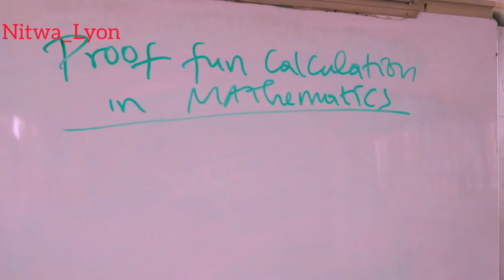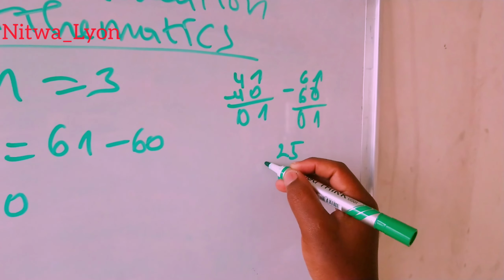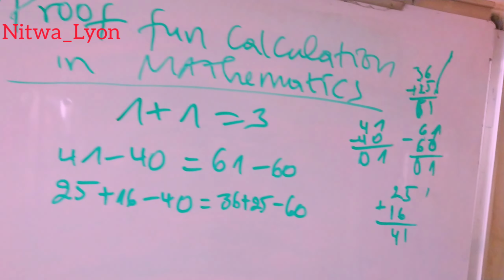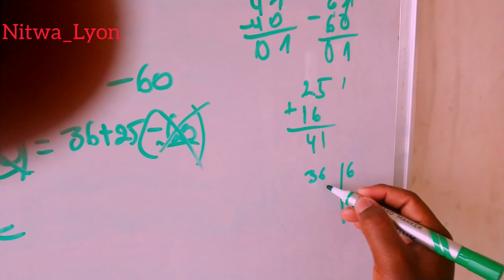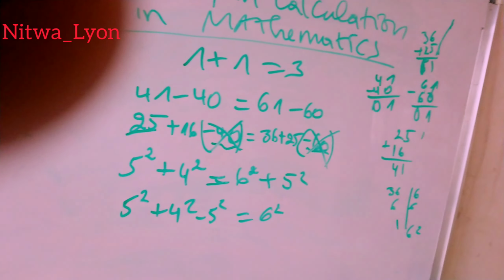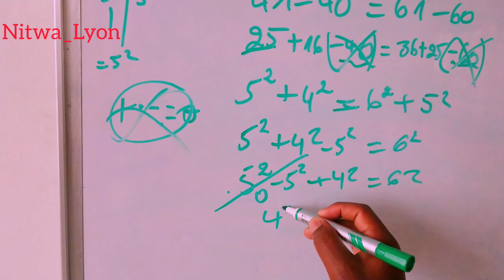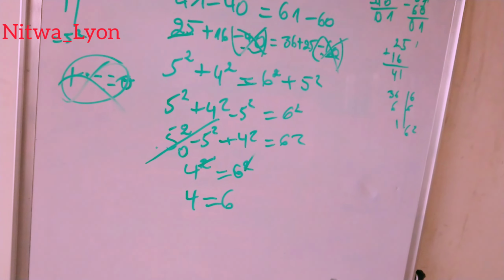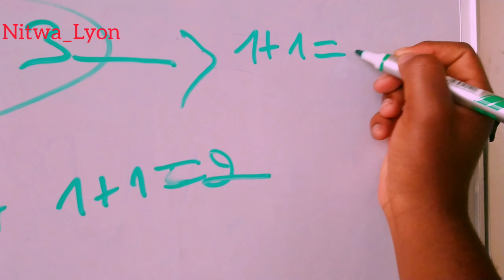Proof 1+1=3 IMIBARE, GUTANGA UMUGABO/MUZE TWIGE IMIBARE/TUYITSINDE CYANE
Iyi video yakorewe abantu bifuza kwihugura mumibare nabakeneye kuyimenya birushijeho

Wifuza kuvugana natwe cg Hari inyunganizi ufite waduhamagara kuri 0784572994 cg watsApp 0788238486